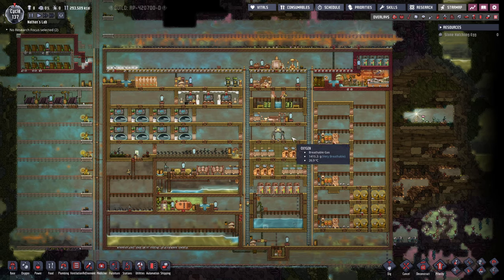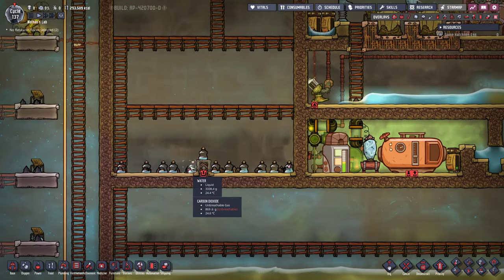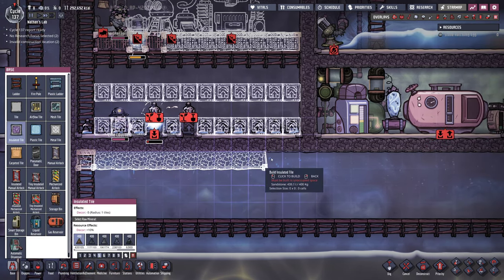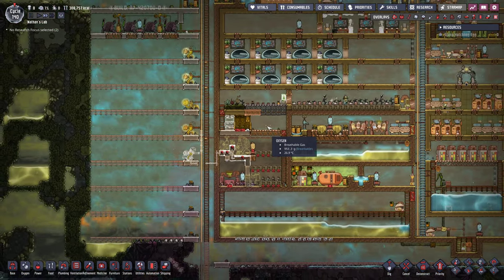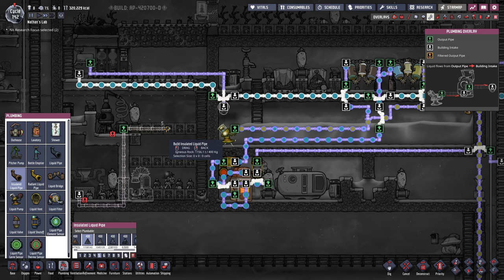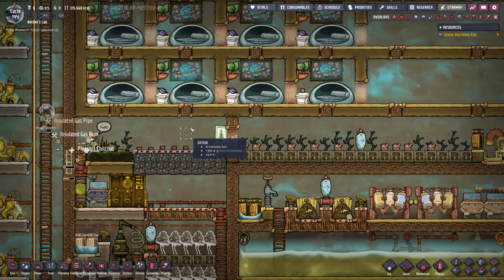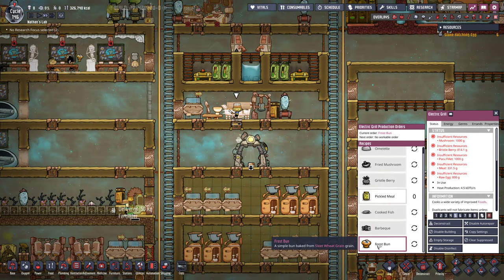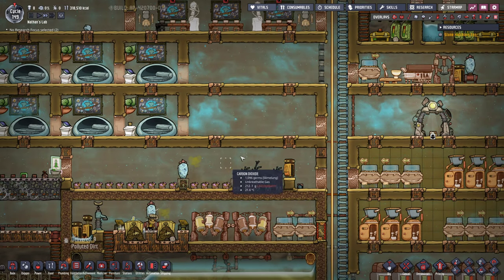PROCESSING SLIME - Oxygen Not Included: Ep. #6 - Building The Ultimate Base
Hello everyone!
Today, we're going to build a system in the basement that will take care of our slime processing capabilities as well as replacing the meal wood diet with mushrooms. Hope you enjoy!:)

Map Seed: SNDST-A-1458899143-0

Mods for convenience:
Favourite Resources, Geyser Calculated Average Output Tooltip, Speed Control, Claustrophobia - Stuck Duplicant Alert, Plan Without Materials, Suppress Notifications, No Long Commutes, Falling Sand, Better Deselect, Smart Mop, Critical Notification Pauser, Pause On Ready To Print, Deselect New Materials

Visual Mods:
Material Color, Drag Tool Area, Bigger Camera Zoom Out,  Compact Info Cards, Show Building Ranges, Clean Floors, Lightning Fast Menus

Game Altering Mods:
Pliers, Duplicants Generation Settings Manager, Build Over Plants, Chained Deconstruction, Wallpaper, Crack Reacher, Butcher & Fishing Stations, Happy Digging: Dwarf Edition, Seed Kiln, Insulated Joint Plate, Insulated Door